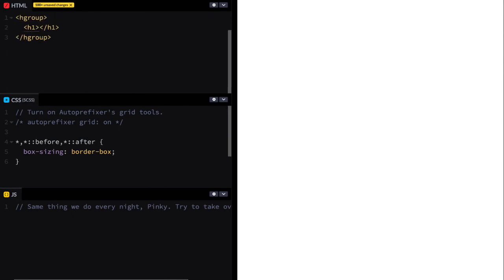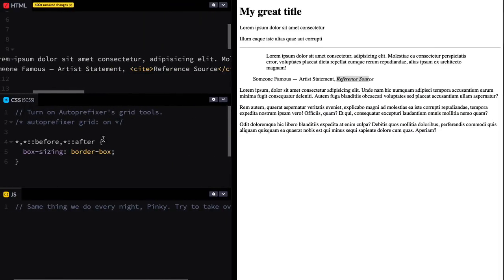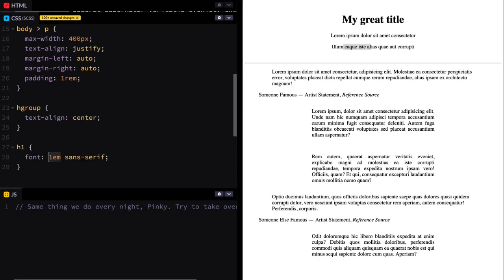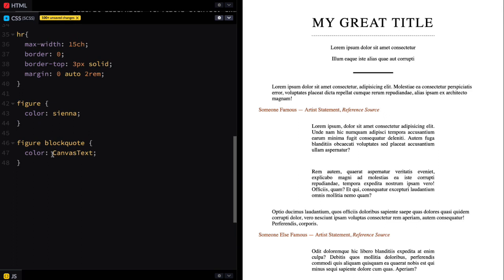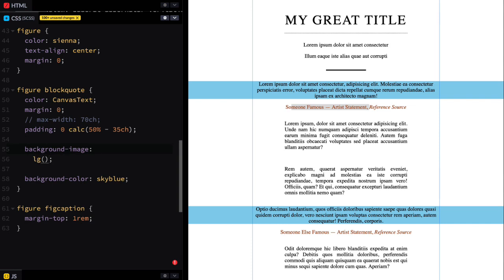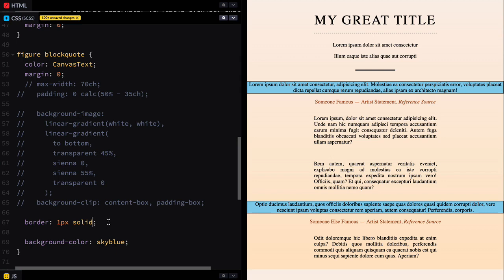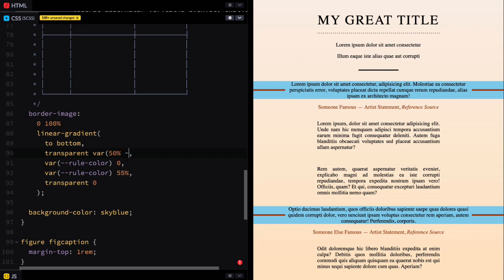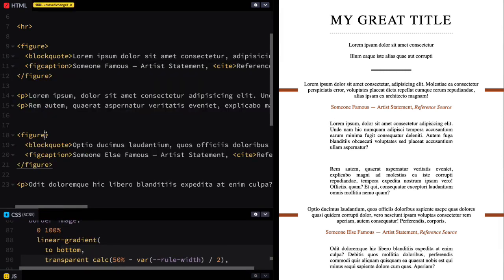Print 2 HTML: Lodestars Australia Tjala Arts page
Recreating print layouts in HTML and CSS is a great way to train frontend skills. The media is different in many way, and trying to translate from one to the other helps me... especially when I get static mock-ups from designers.

Today, I have this page from the Lodestars Anthology for Australia. It should be a quick one because it's a single column with some quotes and paragraphs. But the lines extending from each side of the quotes creates a challenge.

Do we:

- use multiple overlapping elements?
- use multiple overlapping backgrounds?
- in both the above, how do we keep the "blocking" colour in sync with the background color?
- for this, we should go with some special borders that will allow us to create the look we need while keeping related code together and being responsive.